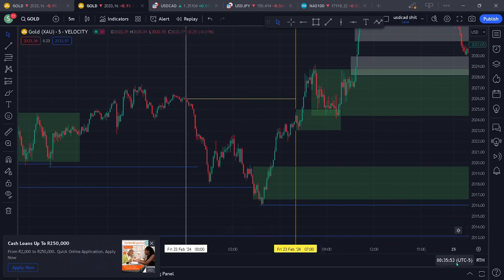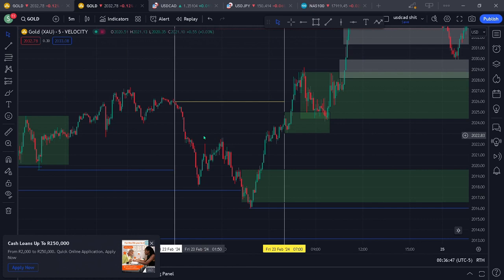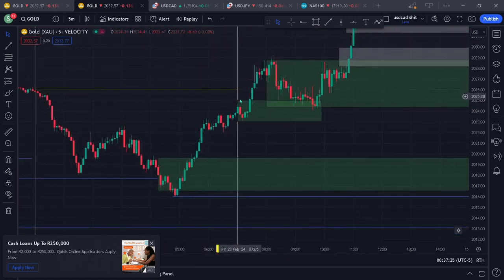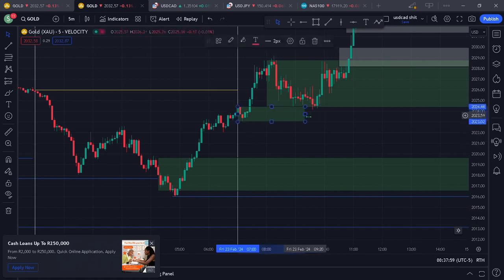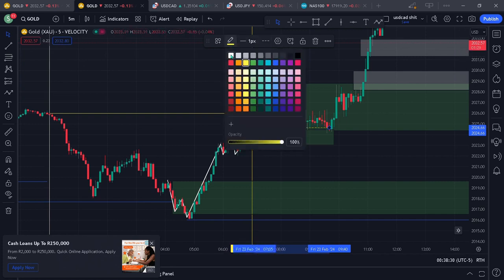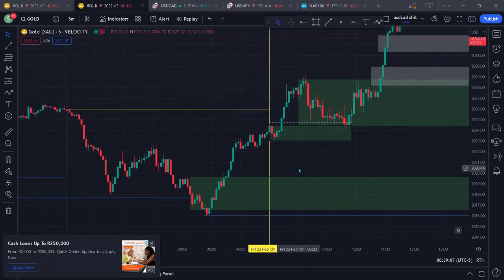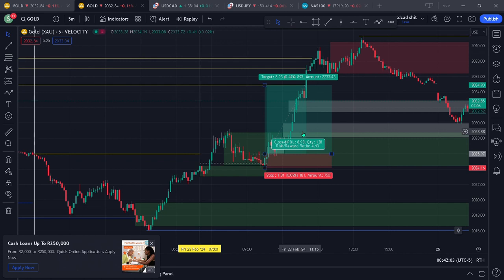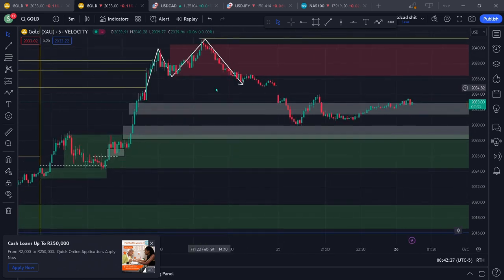XAUUSD Scalping Strategy Using ICT Concepts ｜ Dailly Market Review ｜ Feb 23